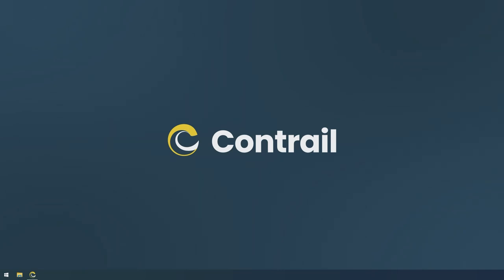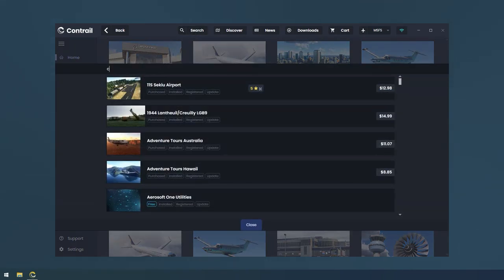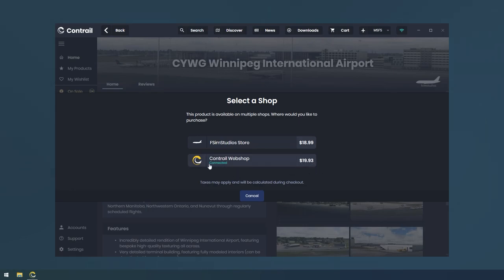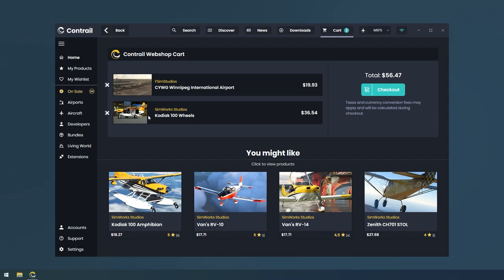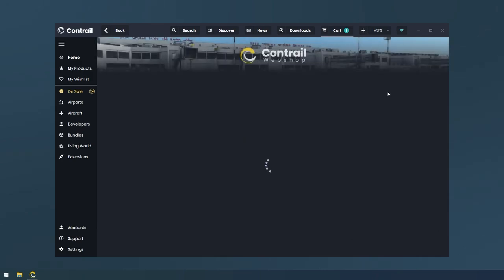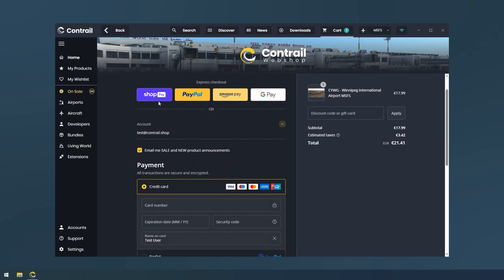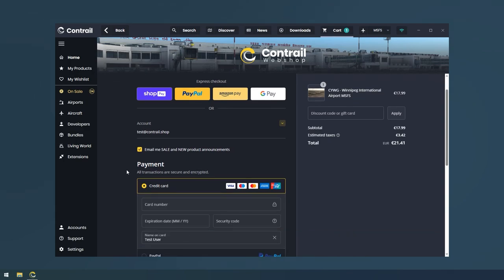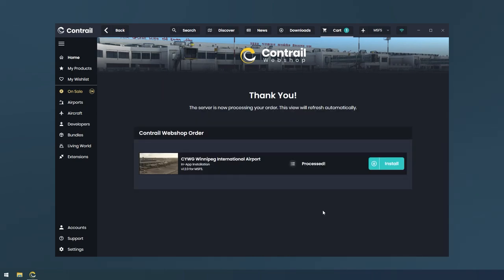Using the In-App Checkout to purchase a product | Contrail App Tutorials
Welcome to part 4 of the Contrail App tutorials! See how to purchase a new add-on for your flight simulator using Contrail's in-app checkout, followed by direct installation. No need to open the browser and manually extracting a ZIP archive. Contrail does all of this automatically for you!

The Contrail desktop app is not just another app; it’s a powerful tool that interconnects multiple webshops, allowing you to manage all your purchases effortlessly in one singular platform, ensuring developers reap the full rewards of their creativity and hard work.

Experience seamless installations, explore new horizons in flight simulation, and support your favorite creators directly. Elevate your flight simulation journey from checkout to the cockpit swiftly and smoothly with the Contrail Desktop App! 🌐✈️